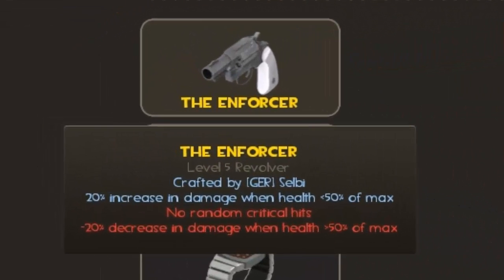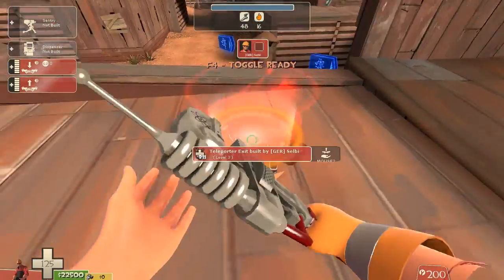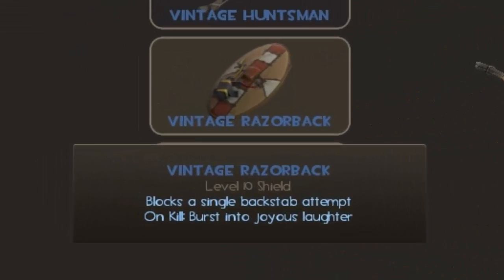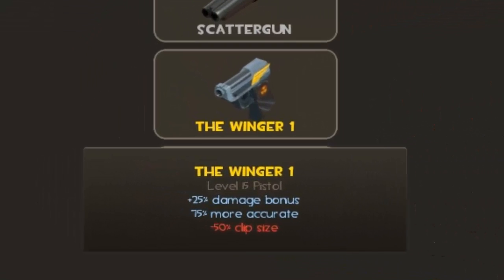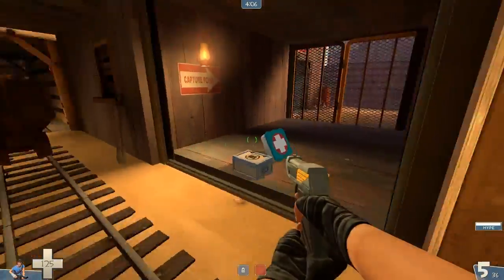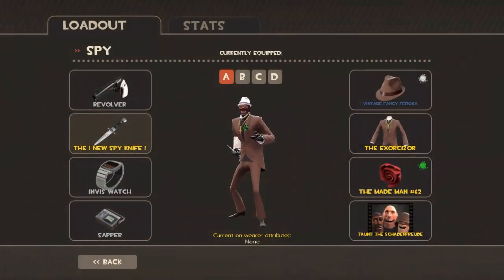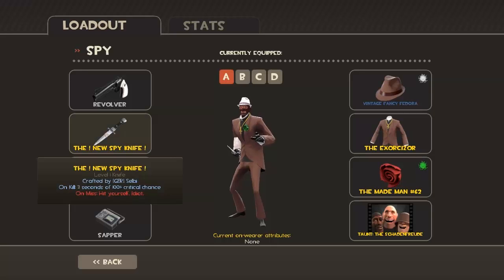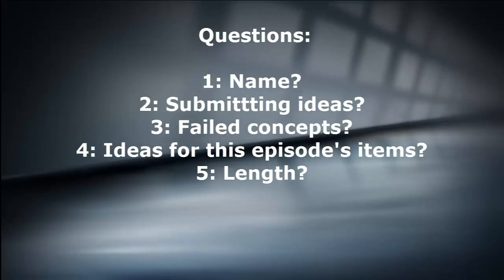German Balance TF2 - Episode 1 [Fails and Successes]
Let's take a look at the wonderful things that can happen when you come up with an unusual idea!

There are a few questions at the end of this video, so it would be cool if you could take some time to answer some of them. :)

Tools:
- Camtasia 8
- Fraps